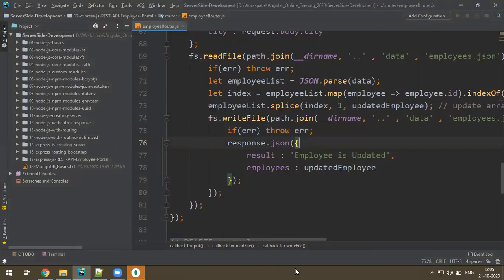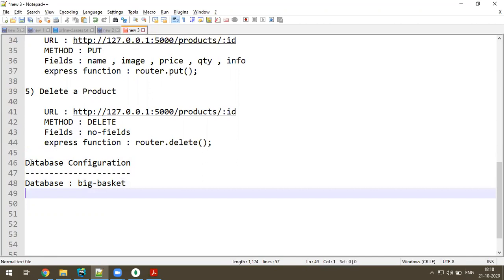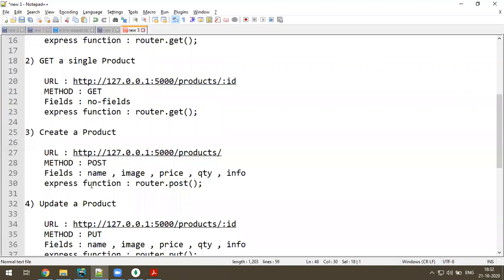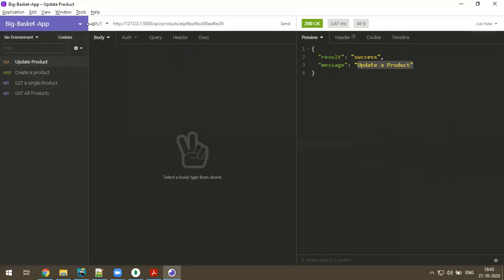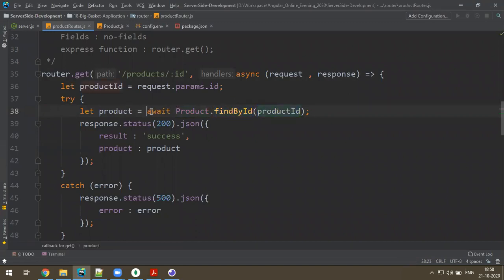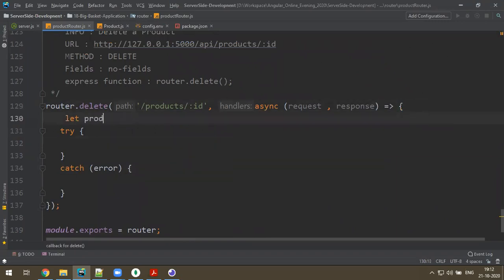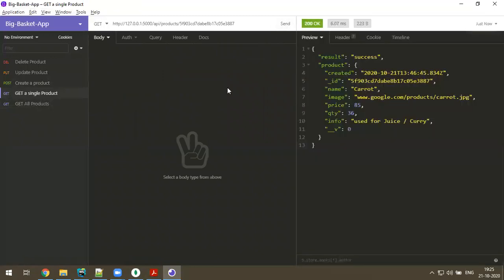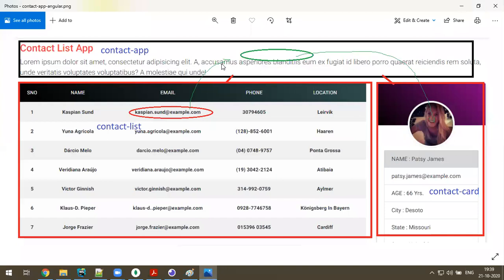26 BigBasket Application Backend REST API